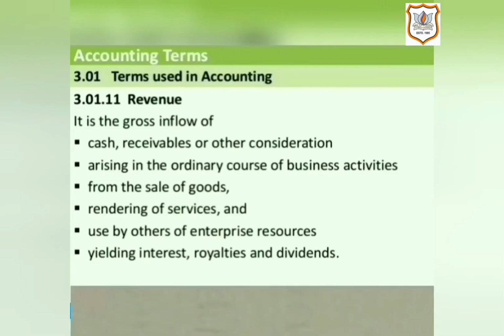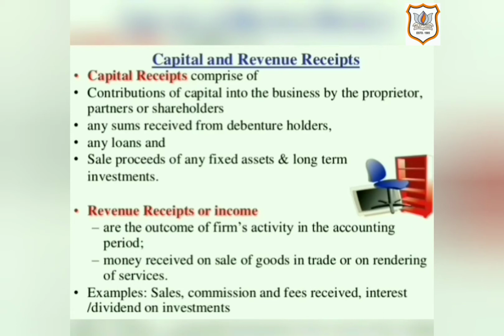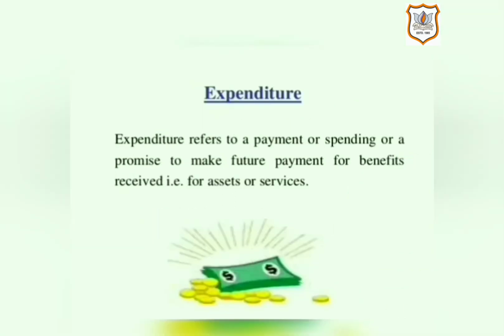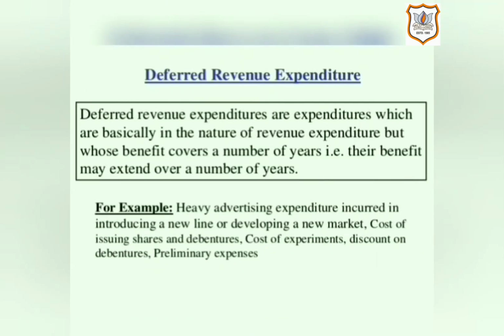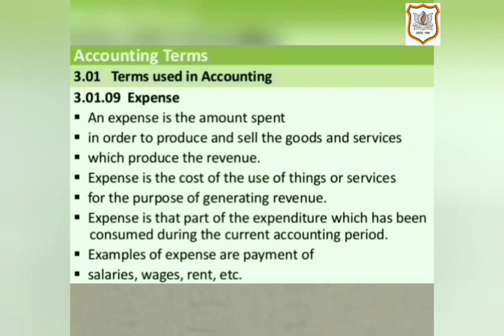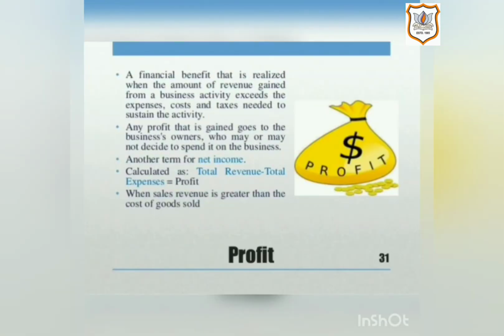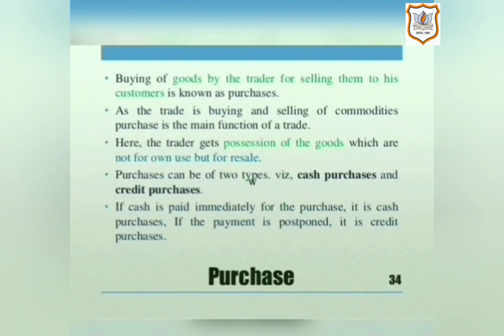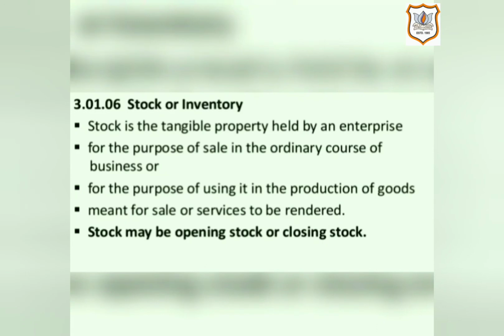STD XI Accounts Chapter 1 ( Continued)